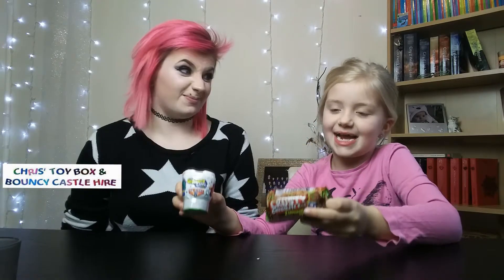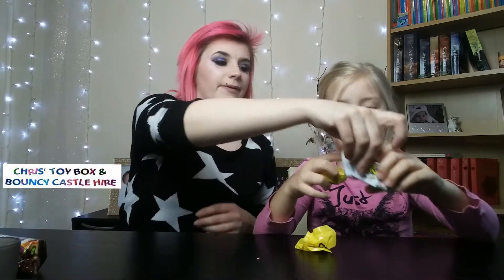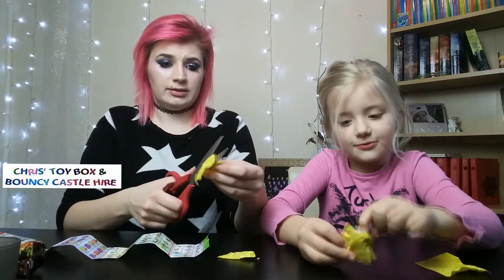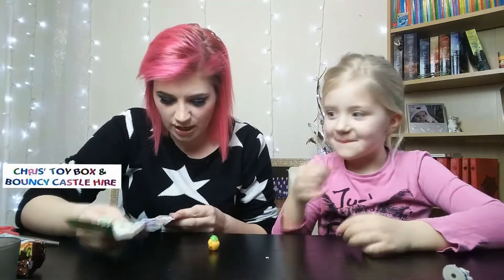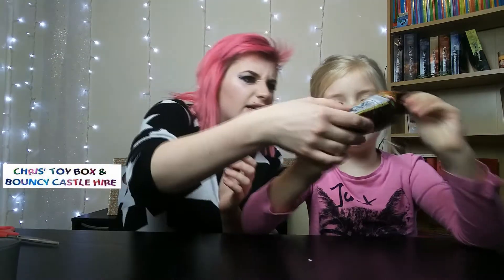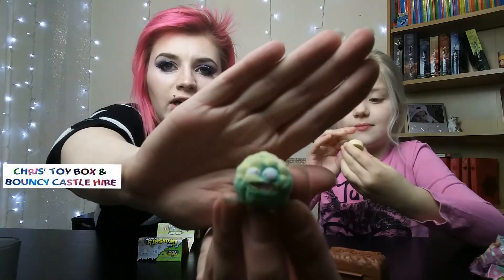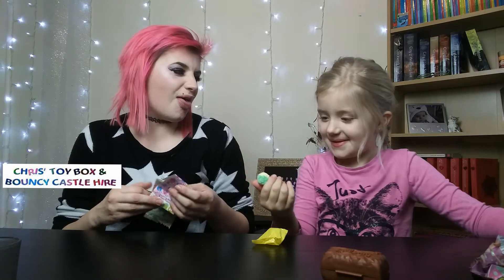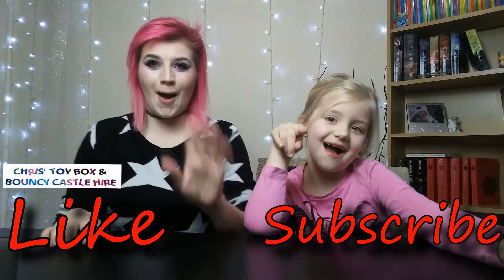grossery store gang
Who will we find?